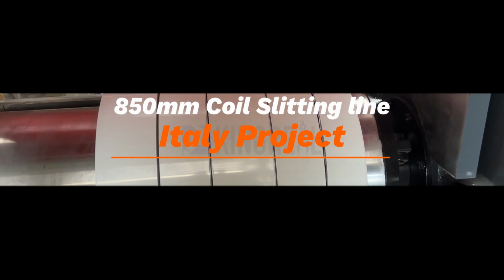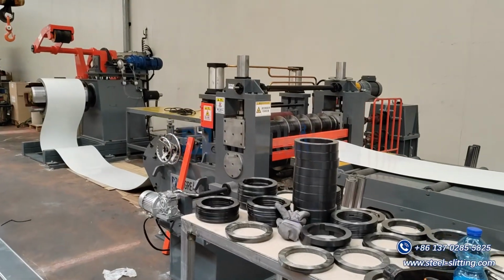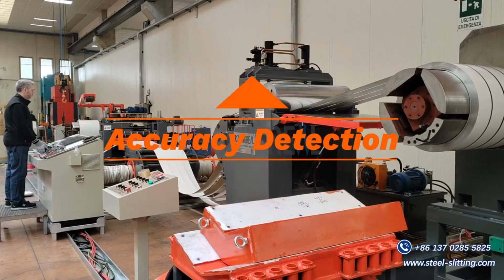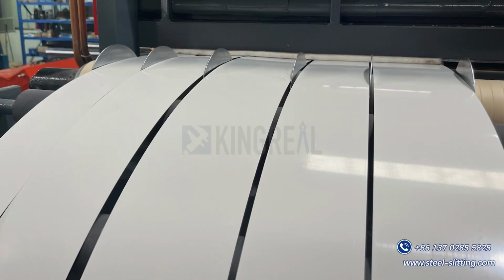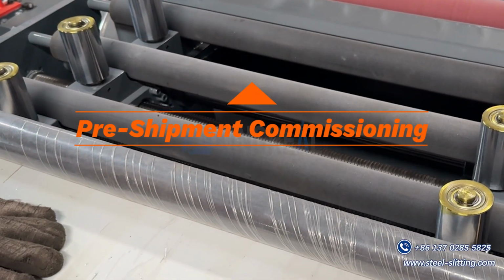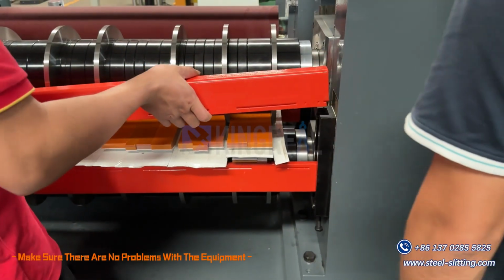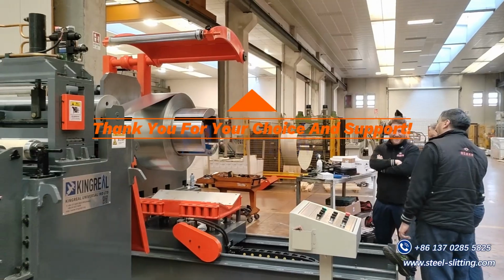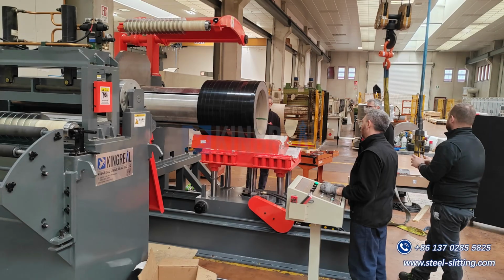KINGREAL 850MM Coil Slitting Machine In Italy! How To Install The Coil Slitting Machine?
📢KINGREAL is professional manufacturer of High speed steel coil slitting machine and metal coil cut to length line machines.

Skype: jet-clima